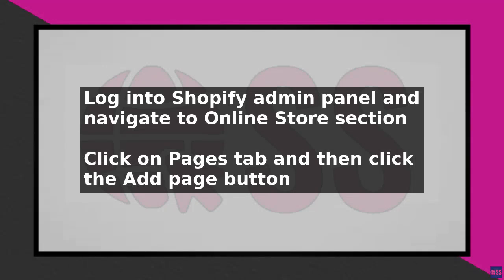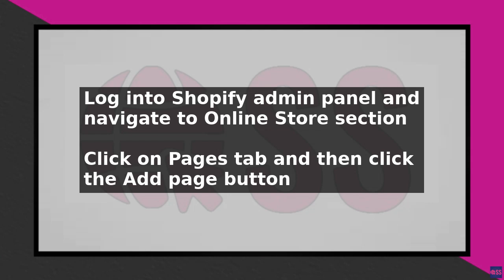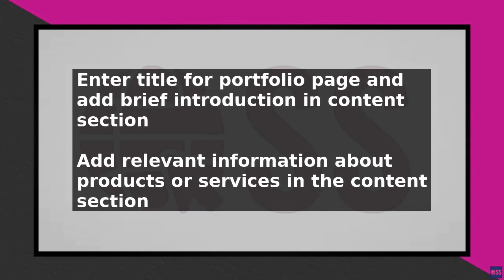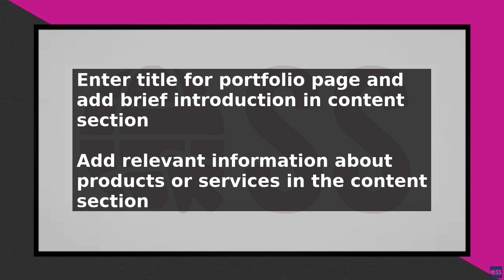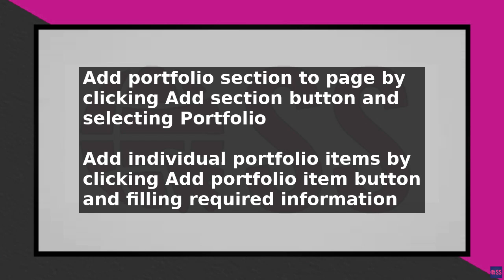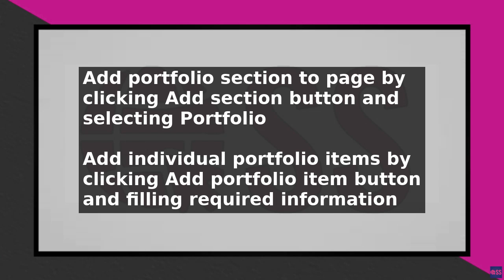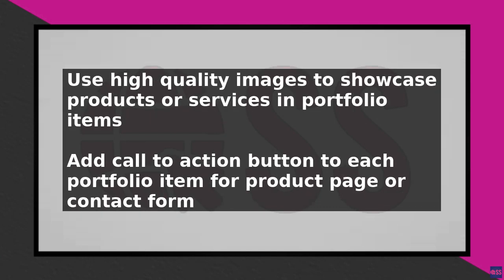How To Add Portfolio To Shopify (2025)